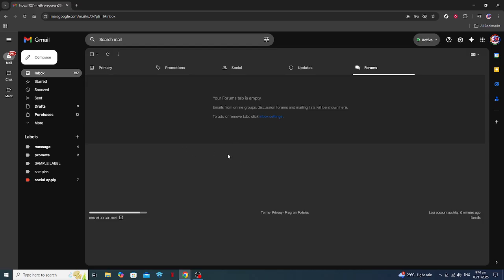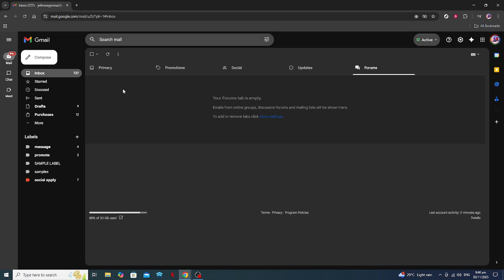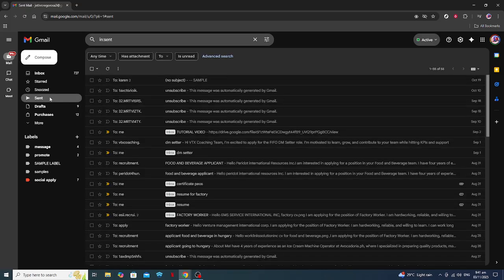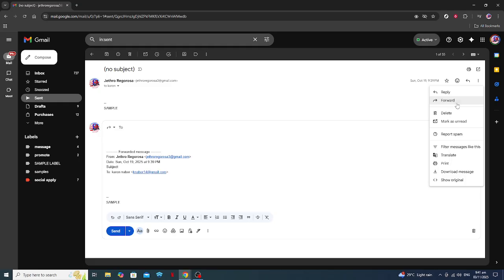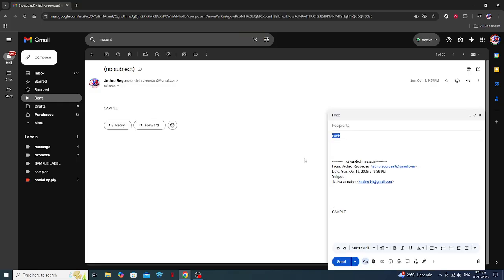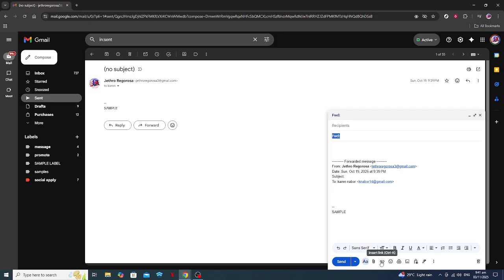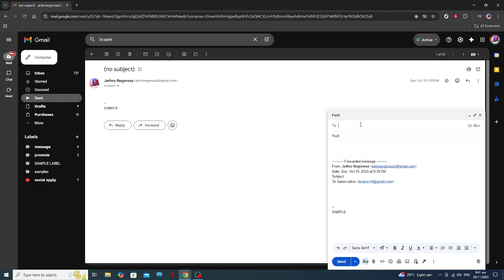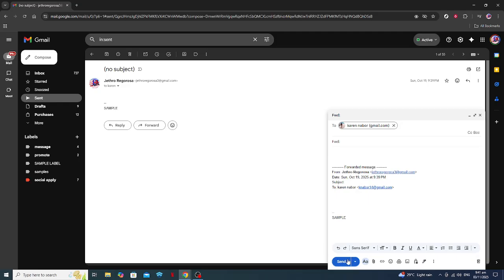How To Resend An Email In Gmail [2025 Guide]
In today's video we cover: email tips, resend email, Gmail tutorial, Gmail tips, how to resend email, email management, email tricks, Gmail help, resend in Gmail, email features, email productivity, Gmail settings, email solutions, Gmail guide, resend message, email communication, email efficiency, Gmail for beginners, email skills

-Google Drive
-Google Meets
-Google Sheets
-Google Chrome
-Google Forms
-Google Gmail